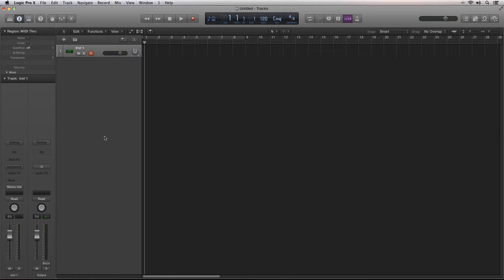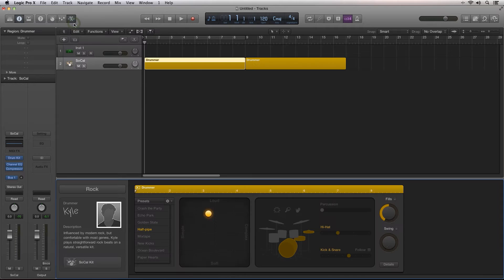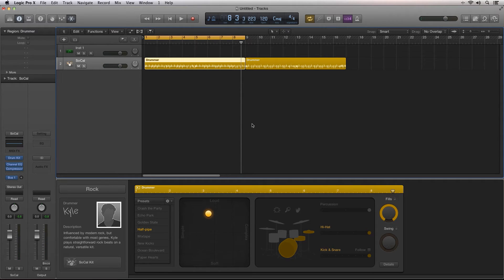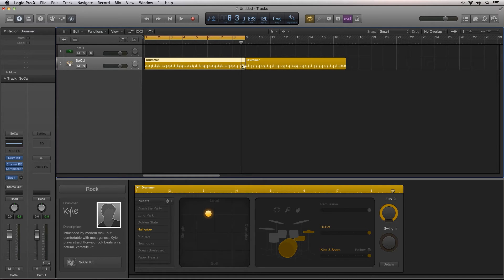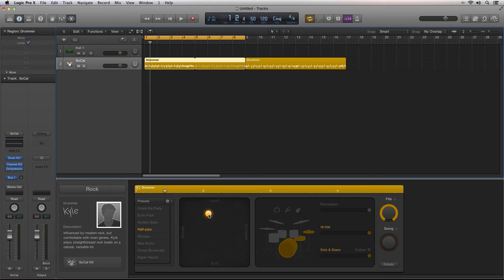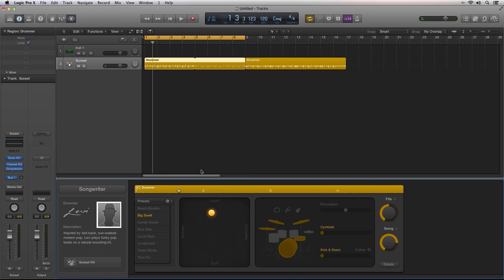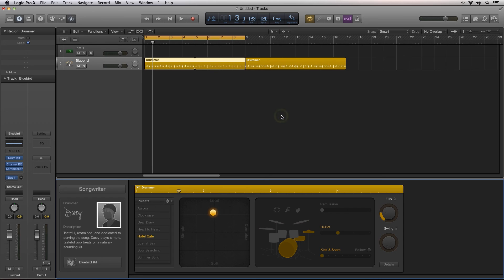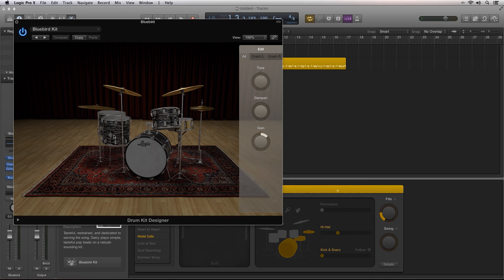Audiotuts+ Complete Logic Pro Walkthrough Part 10: Drummer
Drummer brings into Logic Pro X a veritable convoy of virtual professional drummers. Apple has collaborated with some of the top drummers to bring you a wide variety of styes and personalty sitting on the throne behind completely customizable drum kits.